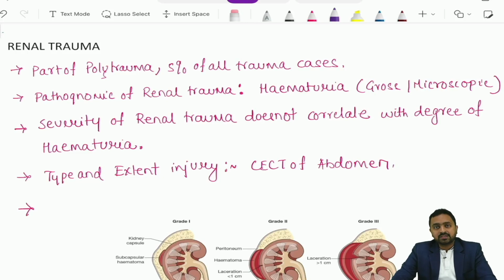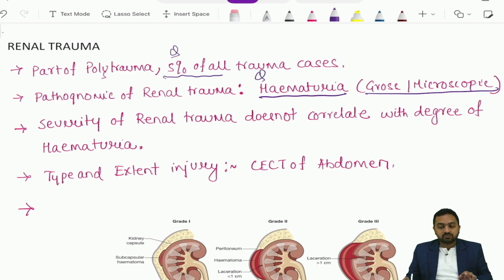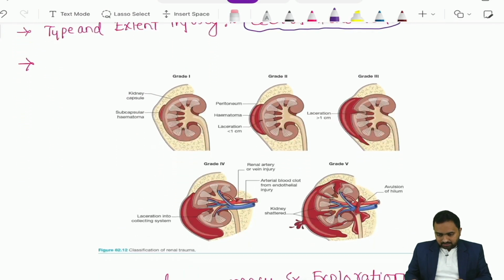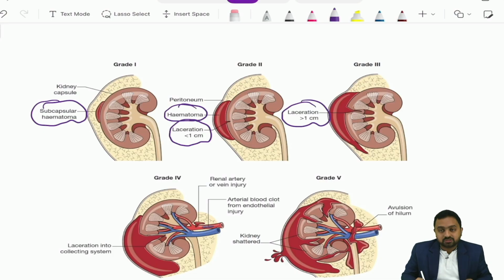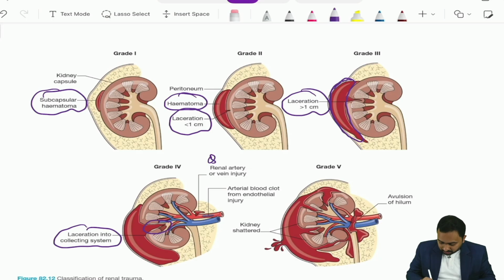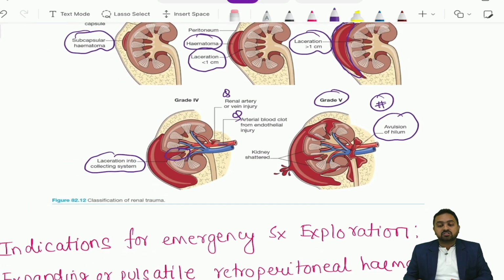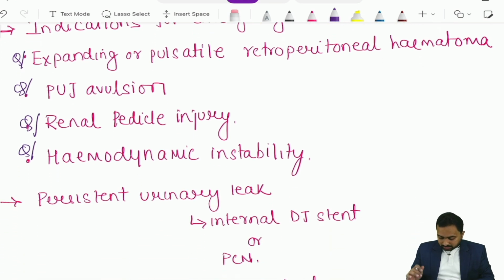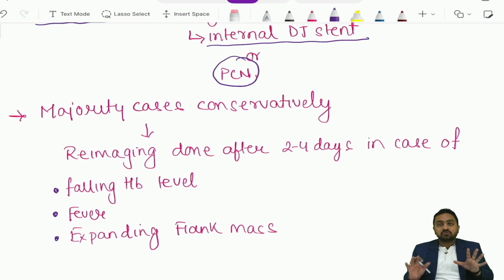KIDNEY & URETER | Renal Trauma